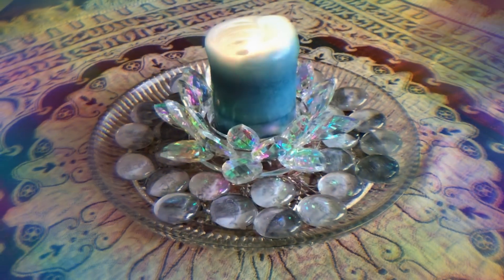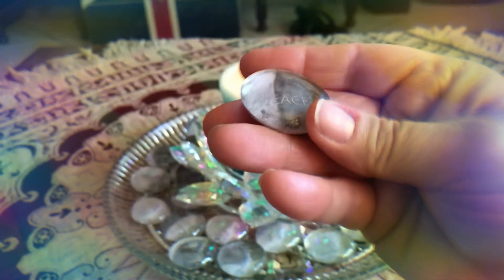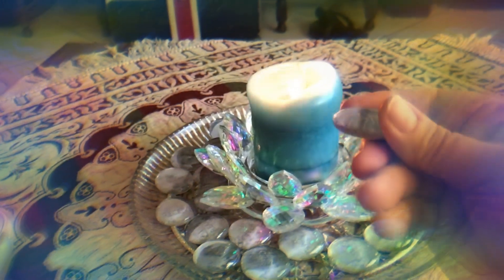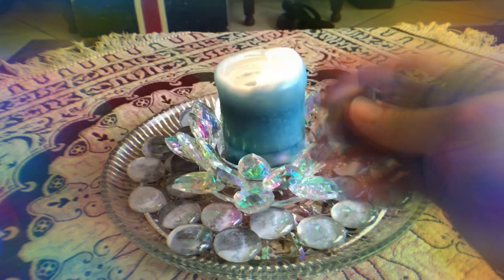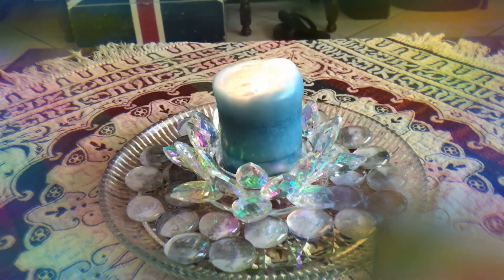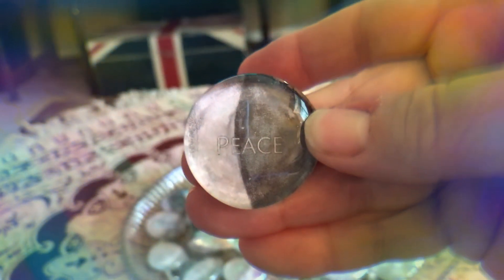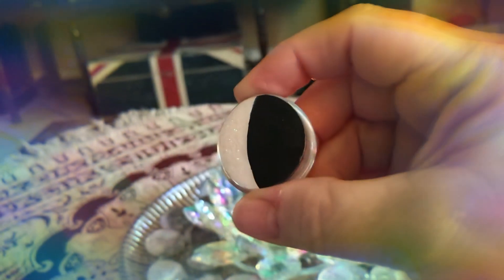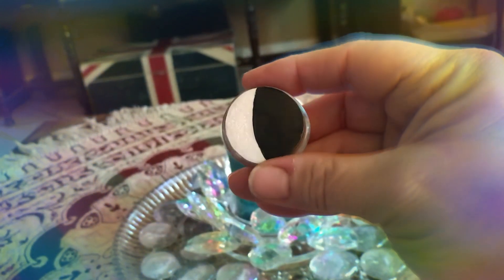How to craft your own DIY Moon Oracle Gems for Divination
How to create your own DIY Moon Oracle Gems, a divination project
courtesy of Spirit De LaLune